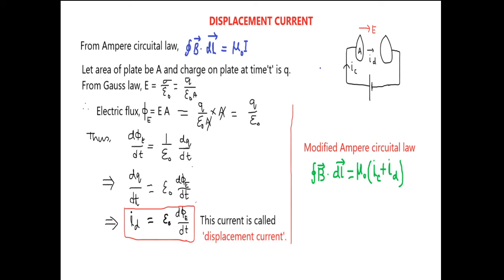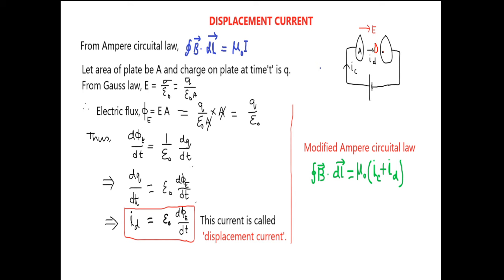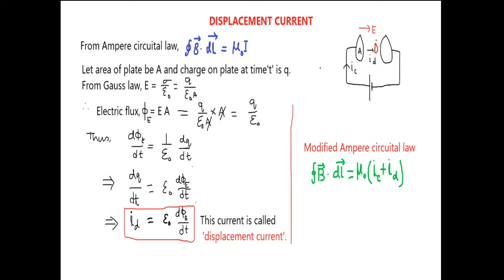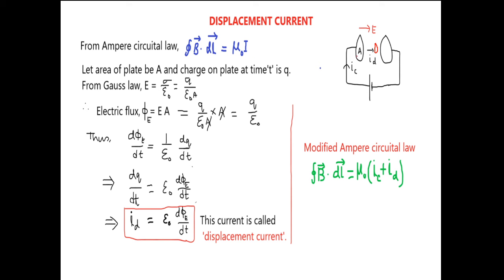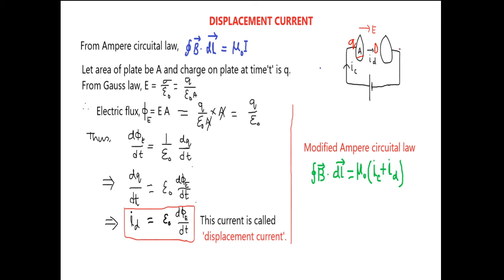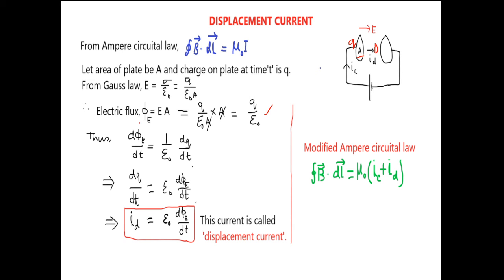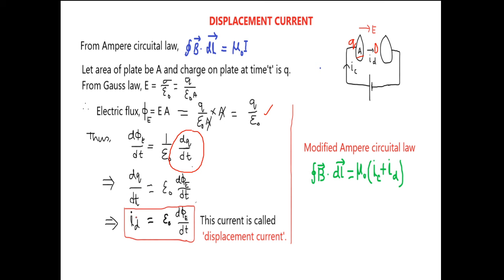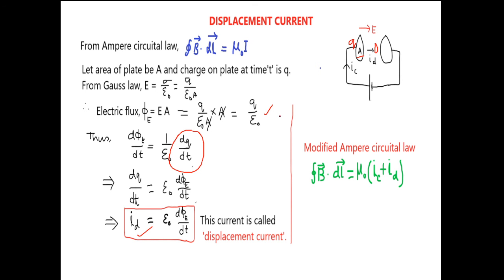Displacement current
A current due to time depending magnetic flux.